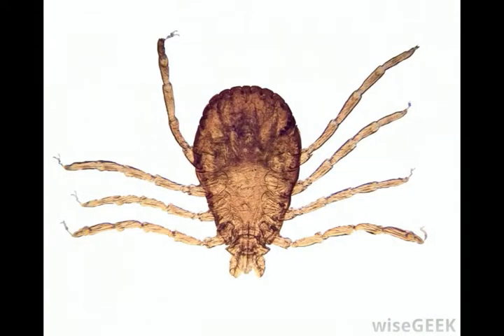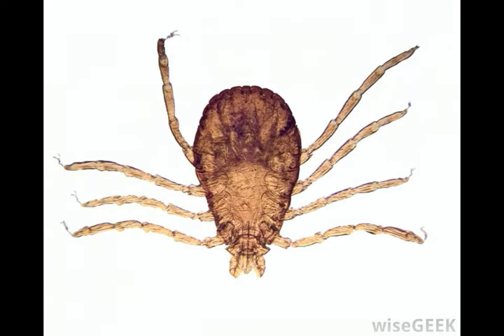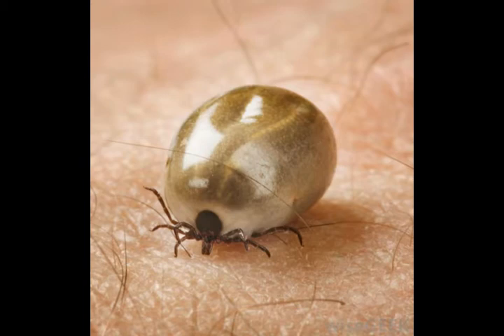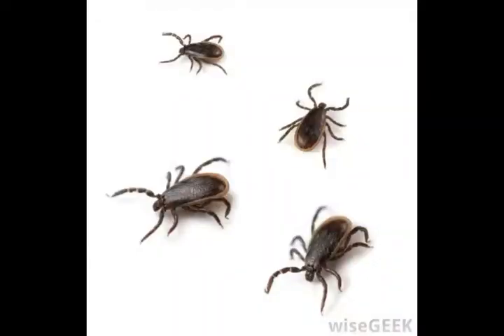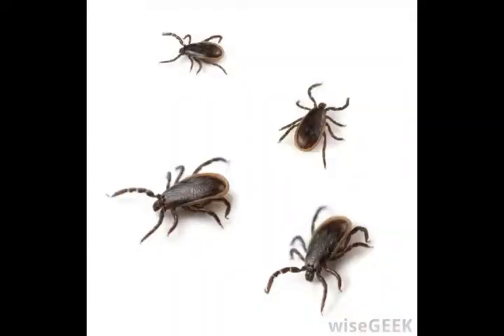What Is a White Tick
kinds of dog ticks,
how long does it take for a tick to embed,
how to check dog for ticks,
engorged dog tick,
where are ticks found,
tick colors,
tick size,
what kind of tick is this,
different types of ticks,
how to tell if your dog has a tick,
how to spot a tick,
where do deer ticks live,
how small are ticks,